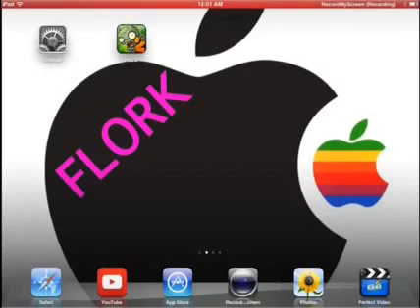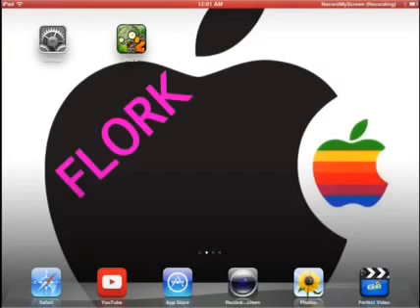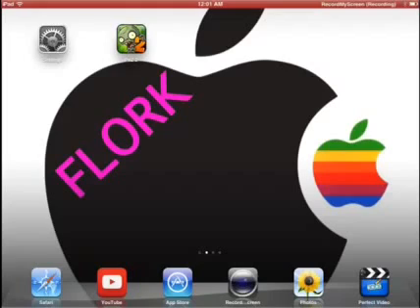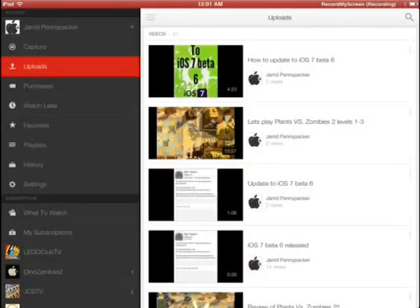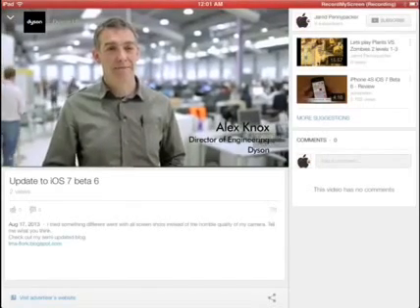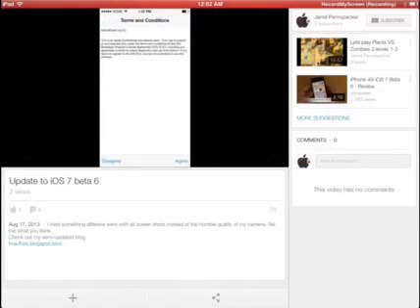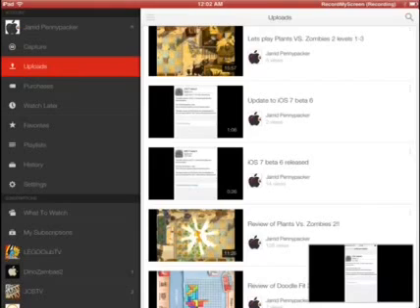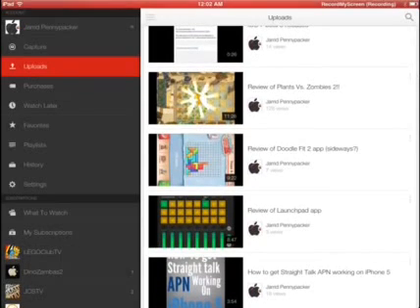How to use the new YouTube app features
This is just a quick little how to on the new slide feature on the YouTube iOS app.
Ima-flork.blogspot.com ~ blog
Twitter.com/imaflork ~ twitter